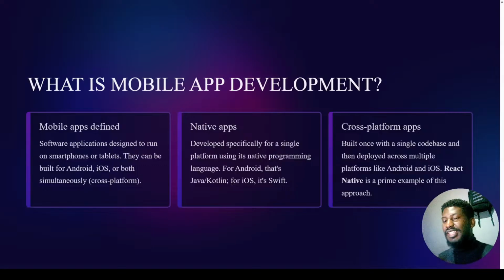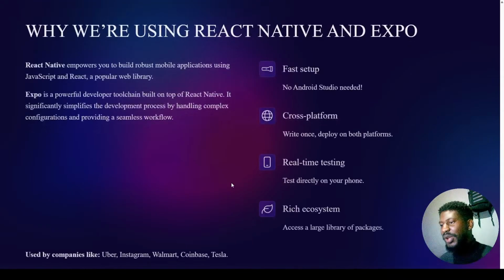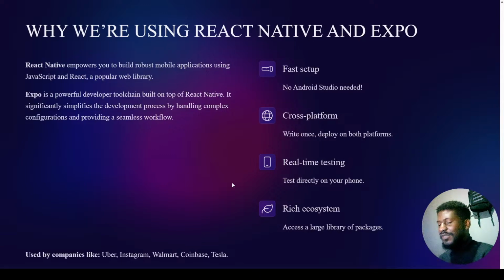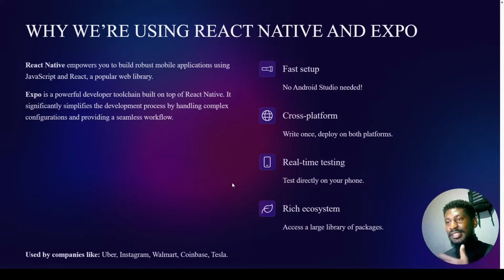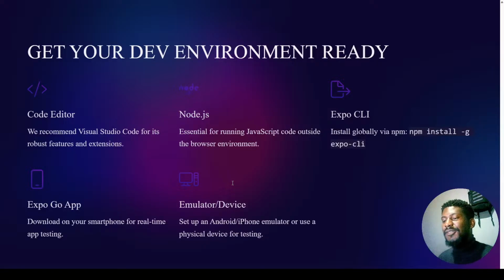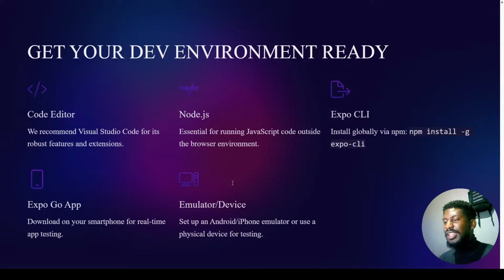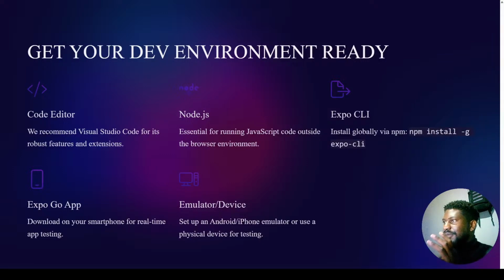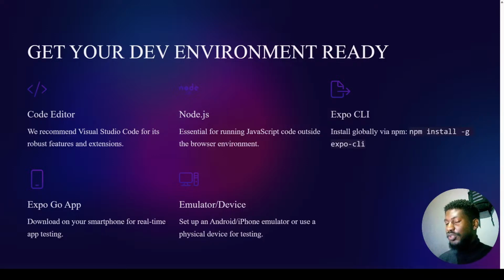🔴𝗜𝗡𝗧𝗥𝗢 𝗧𝗢 𝗠𝗢𝗕𝗜𝗟𝗘 𝗔𝗣𝗣 𝗗𝗘𝗩𝗘𝗟𝗢𝗣𝗠𝗘𝗡𝗧 𝗪𝗜𝗧𝗛 𝗥𝗘𝗔𝗖𝗧 𝗡𝗔𝗧𝗜𝗩𝗘 𝗘𝗫𝗣𝗢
Welcome to today’s session: "𝙄𝙣𝙩𝙧𝙤 𝙩𝙤 𝙈𝙤𝙗𝙞𝙡𝙚 𝘼𝙥𝙥 𝘿𝙚𝙫𝙚𝙡𝙤𝙥𝙢𝙚𝙣𝙩 𝙬𝙞𝙩𝙝 𝙍𝙚𝙖𝙘𝙩 𝙉𝙖𝙩𝙞𝙫𝙚 𝙀𝙭𝙥𝙤"

Whether you're new to mobile development or just exploring Expo, this live build-along will get you started on the right path.

We’ll cover:

𝙒𝙝𝙖𝙩 𝙍𝙚𝙖𝙘𝙩 𝙉𝙖𝙩𝙞𝙫𝙚 𝙖𝙣𝙙 𝙀𝙭𝙥𝙤 𝙖𝙧𝙚
𝙋𝙧𝙤𝙟𝙚𝙘𝙩 𝙨𝙚𝙩𝙪𝙥
𝘾𝙧𝙚𝙖𝙩𝙞𝙣𝙜 𝙮𝙤𝙪𝙧 𝙛𝙞𝙧𝙨𝙩 𝙨𝙘𝙧𝙚𝙚𝙣 𝙪𝙨𝙞𝙣𝙜 𝙀𝙭𝙥𝙤 𝙍𝙤𝙪𝙩𝙚𝙧
𝙌&𝘼 𝙖𝙣𝙙 𝙝𝙖𝙣𝙙𝙨-𝙤𝙣 𝙗𝙪𝙞𝙡𝙙𝙞𝙣𝙜

To get access to the PowerPoint slides and source code, 𝙟𝙤𝙞𝙣 𝙩𝙝𝙚 𝙘𝙤𝙢𝙢𝙪𝙣𝙞𝙩𝙮 — 𝙡𝙞𝙣𝙠 𝙞𝙣 𝙩𝙝𝙚 𝙘𝙤𝙢𝙢𝙚𝙣𝙩𝙨.

Streaming on Facebook and YouTube
08:00 AM CAT | Drop your questions in the chat!